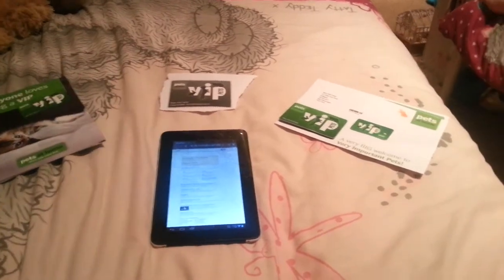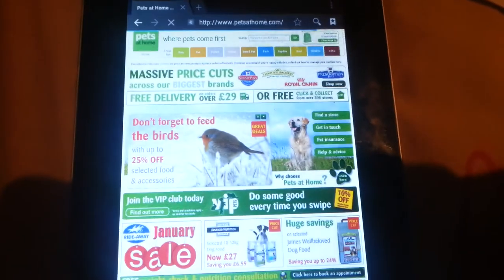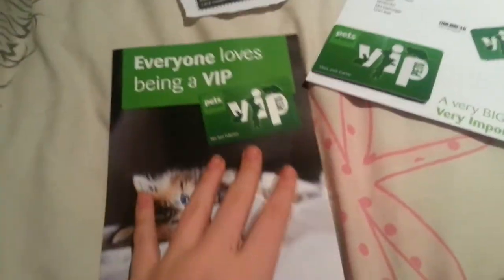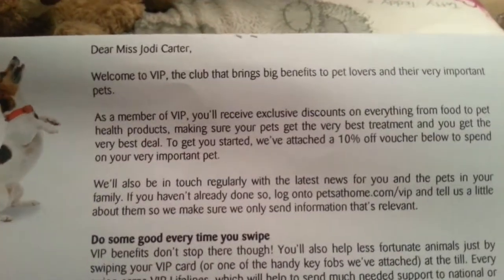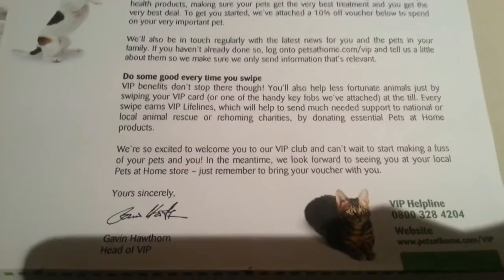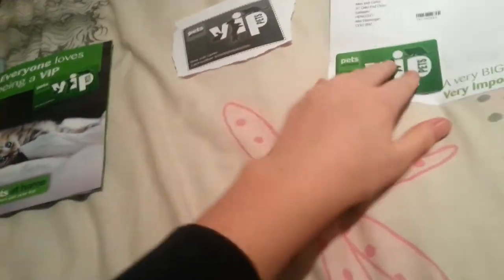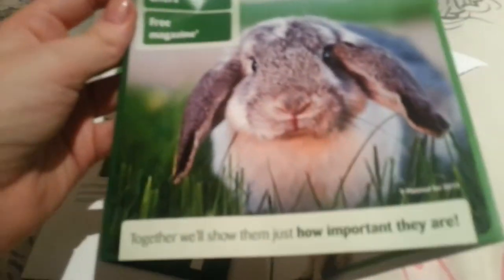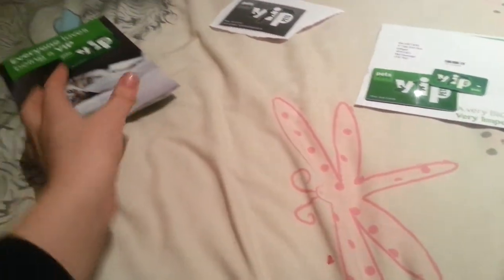Pets at home VIP pass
Yay it finally came ! ♡♥♡♥